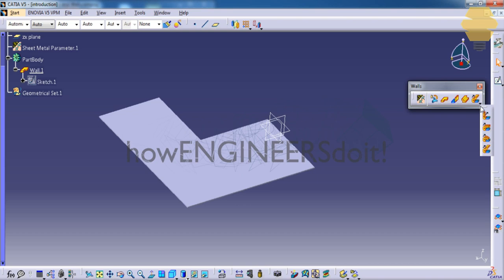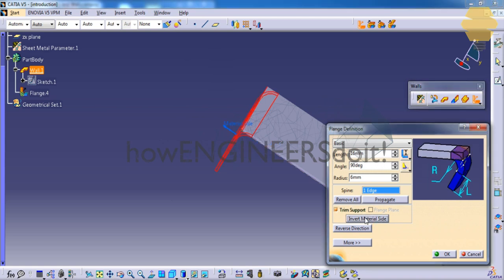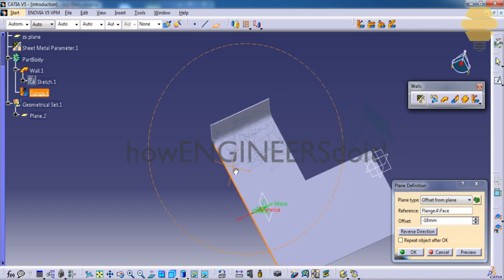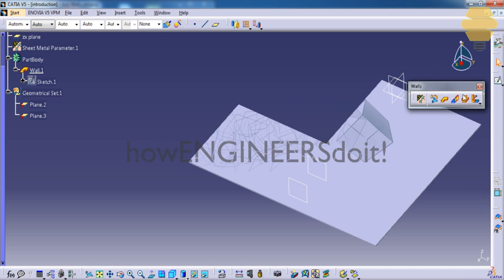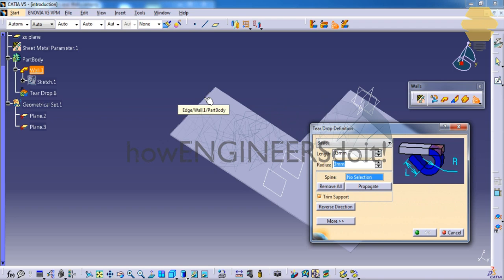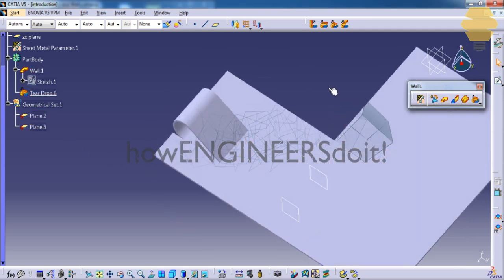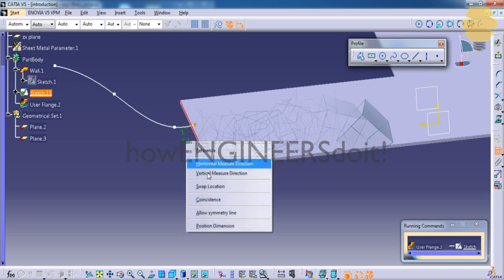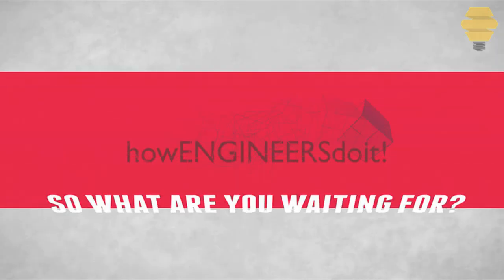6.1|Walls and Swept walls in Sheetmetal|Top Catia V5 tutorials/training videos